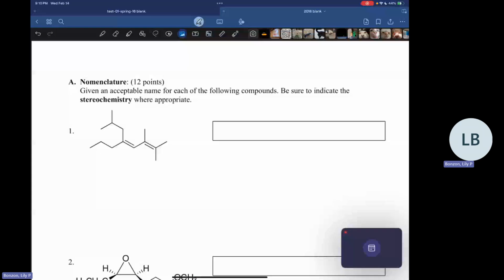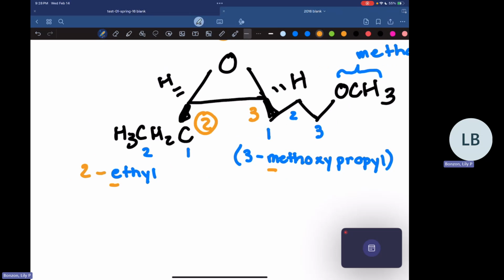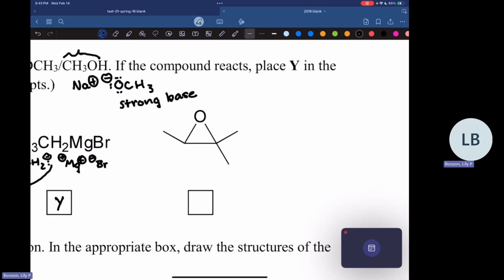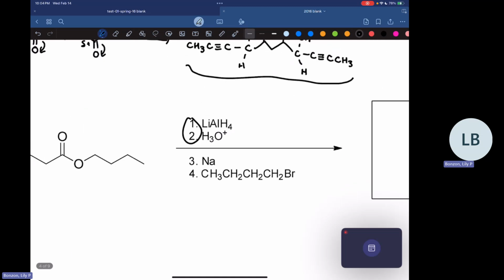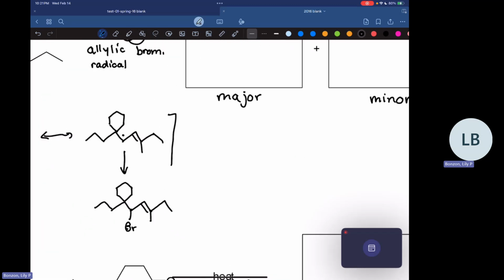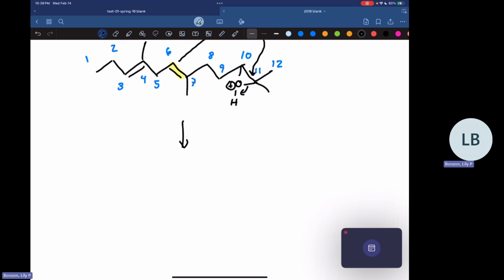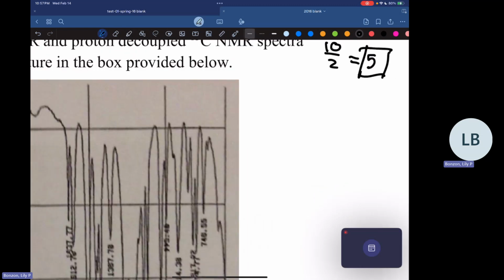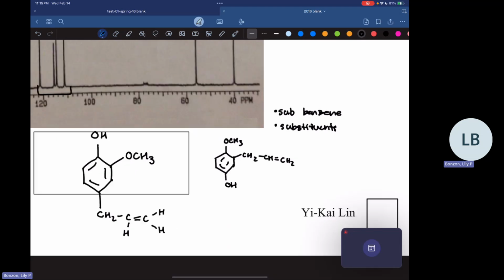ACS Organic Chemistry II Exam 1 Review | February 14, 2024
Organic Chemistry II Exam 1 Review by Lily Bonzon